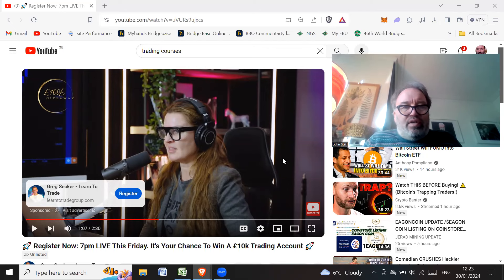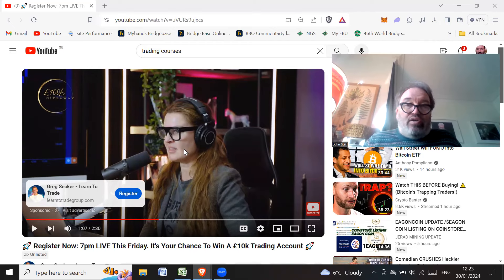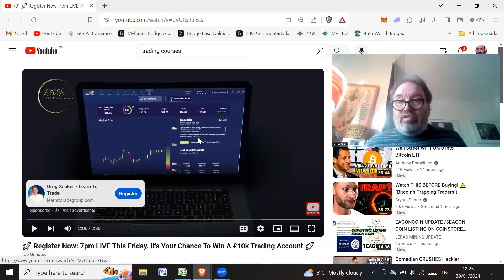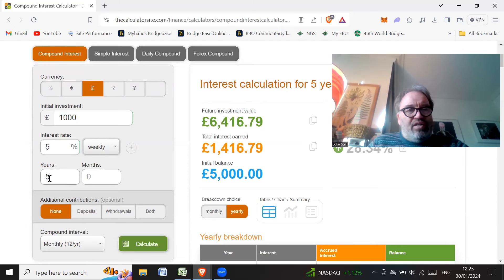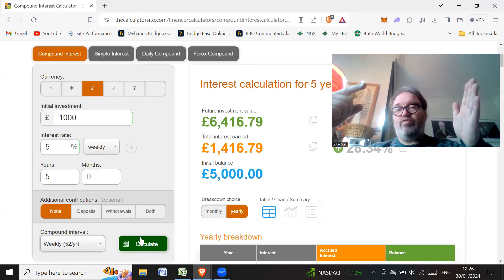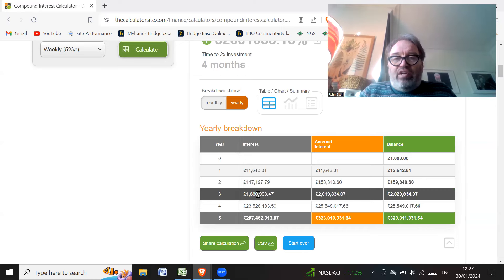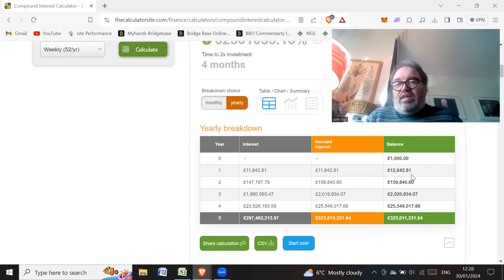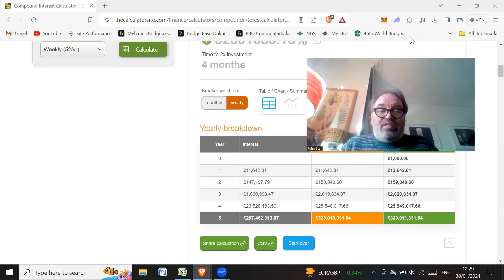Take £1000 and make £323 million in only 5 years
Dr Joy Conlon says £1000 isn't very much...but it is if you go on her example of making 5% / week trading.